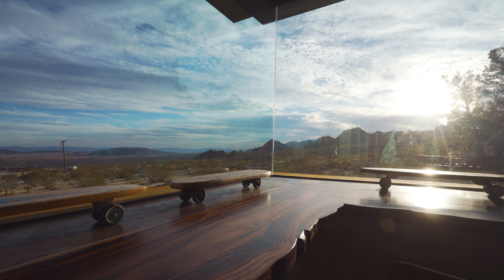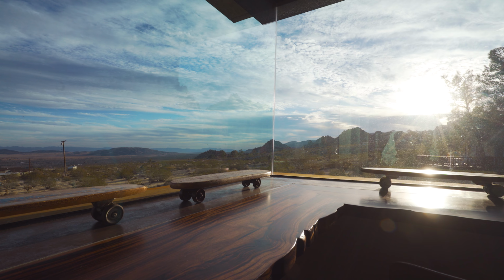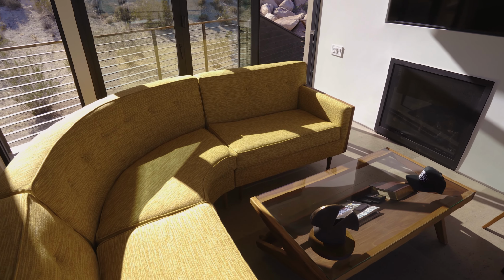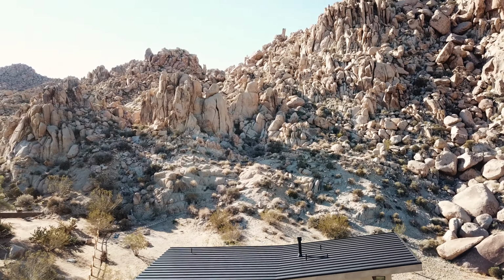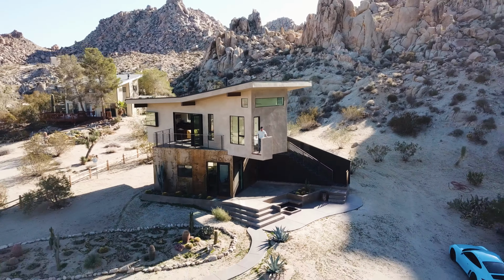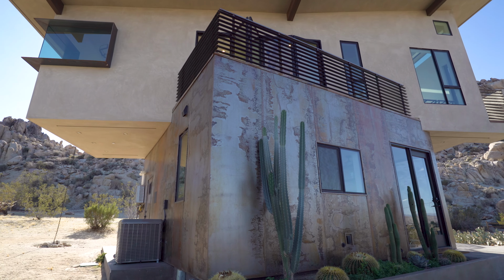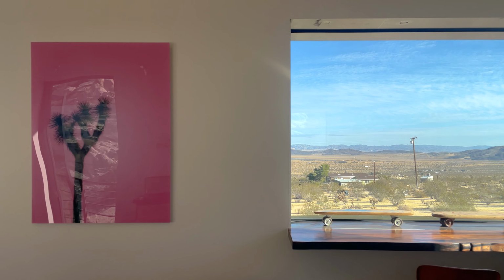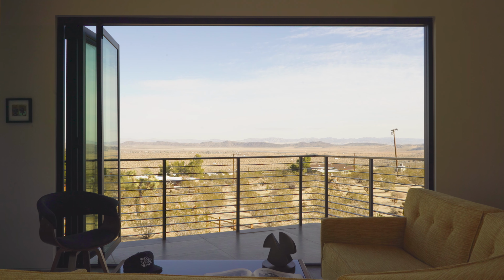Unveiling a Desert Jewel: A Modern Architectural Masterpiece in Joshua Tree California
Brooks Townsend invites us into his small yet stunning architectural gem, lovingly dubbed the "Escape House", nestled amidst the breathtaking landscapes of Joshua Tree, California. This labor of love, years in the making, became a reality after meeting his architect and design collaborator, Luis Herrera. Together, they have created a house that seamlessly blends with its natural surroundings, nestled between vast desert expanses and towering granite boulders.

Brooks guides us through his thoughtfully curated design decisions, from the careful selection of materials to the choice of his art pieces. We also learn the fascinating story behind his acquisition of the land, sparked by a chance encounter with a neighbor during a bike ride through the desert.

Through strategically positioned windows, we are treated to awe-inspiring vistas of the desert landscape, where each sunrise paints the sky, all while Brooks eloquently describes how he believes the house forms a relationship with the earth and sky.

Let us know what you think of this fantastic house in the comments below!

✨Mystery designer item of the week

👉 Produced by Everhouse using:
Primary Camera
Secondary Camera
Camera Gimbal
4K Monitor & Recorder

00:00 Intro
00:15 Meeting The Architect
00:42 Sunrise
01:07 The Corner Window
01:33 Metal Wheel Skateboards
02:00 A Jewel Box
02:14 Concrete Tile
02:26 Bathroom
02:48 Strategically Placed Windows
03:20 Master Bedroom
03:36 The Kandinsky Balcony
03:57 Material Choices
04:15 Corten Steel
04:42 Buying the Land
05:13 Downstairs
05:41 The Staircase
06:11 The Artwork
07:19 Friendships

👉 Everhouse celebrates extraordinary home design by talking to the people behind them, understanding how they help others live in more thoughtful and beautiful ways.